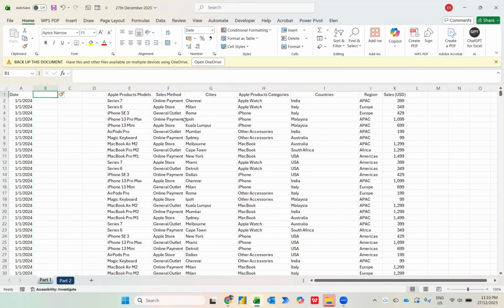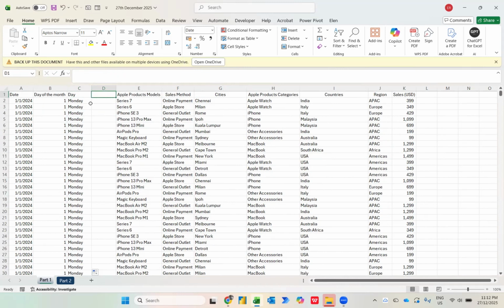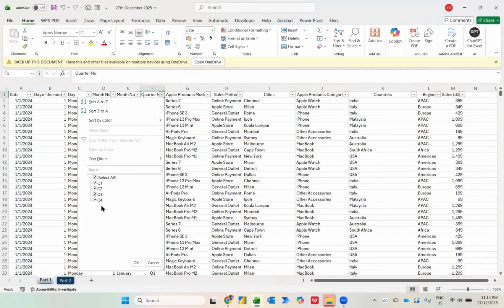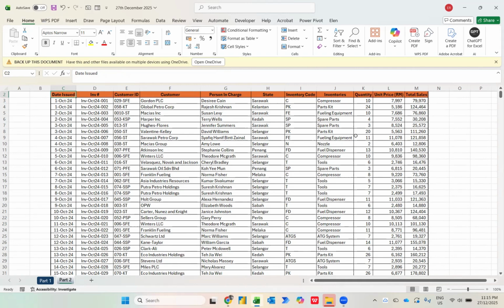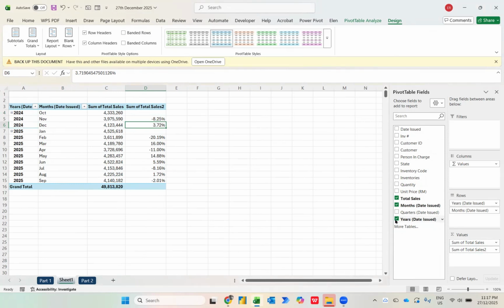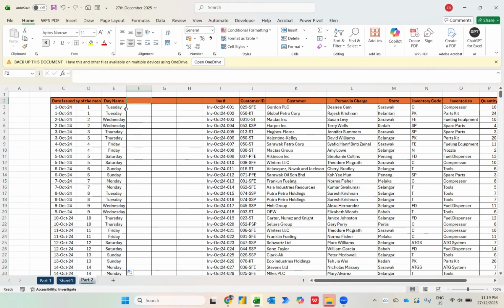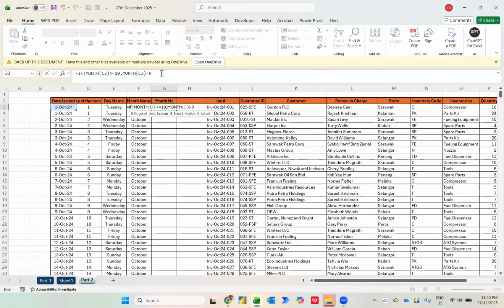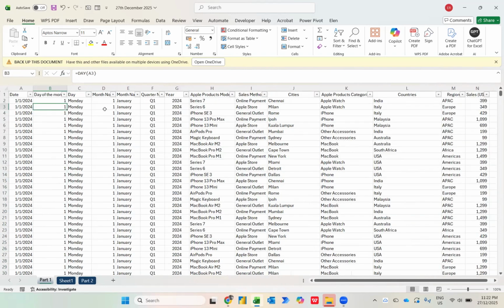Exploring Date Functions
In this post, I shared about Date Functions which can be used in Microsoft Excel